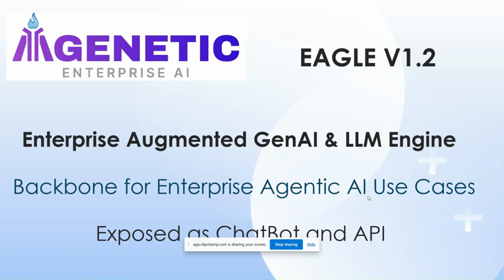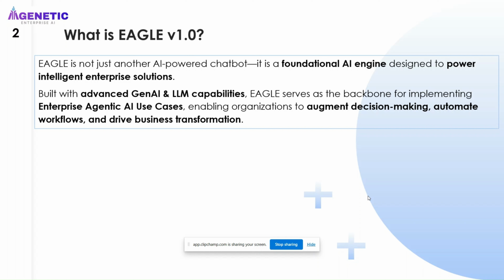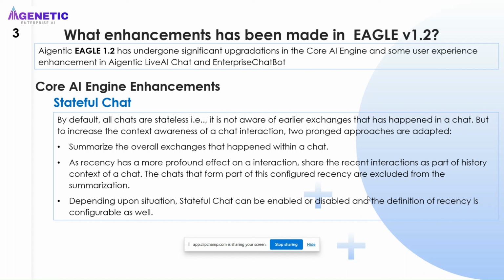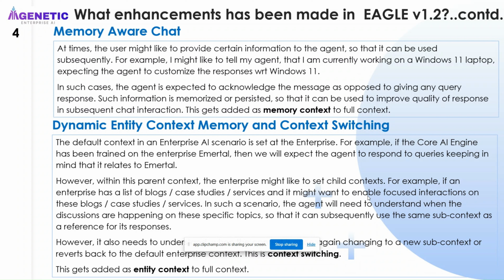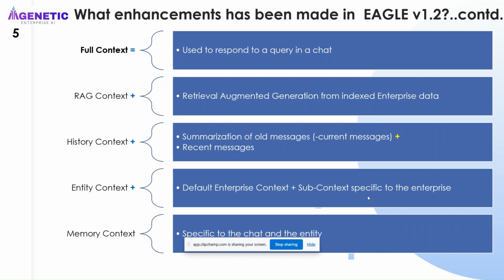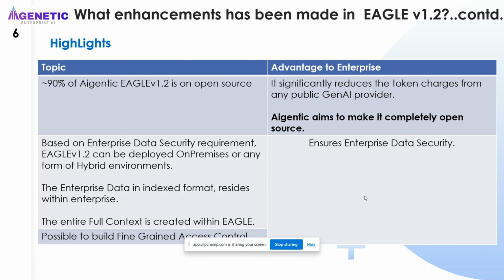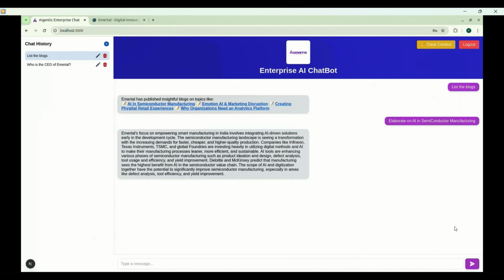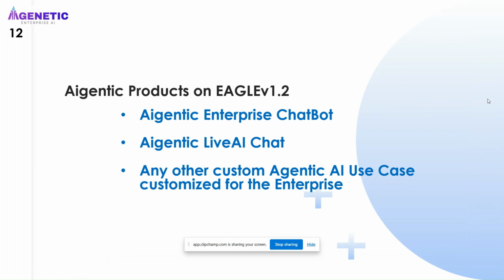EAGLEv1 2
This is an upgraded version of EAGLE -v1.2 - the Core AI Engine that drives Agentic Enterprise AI.